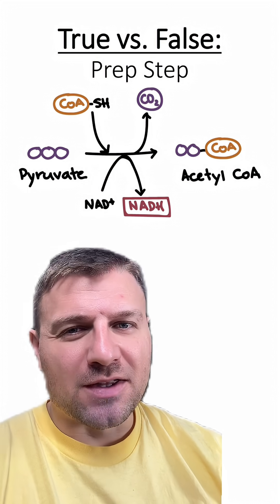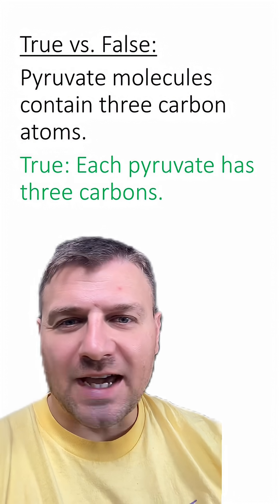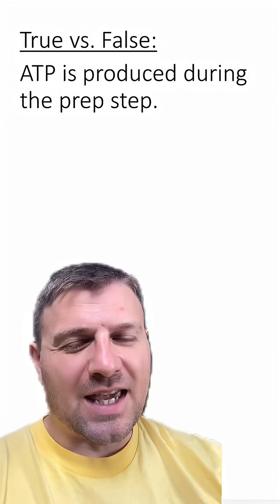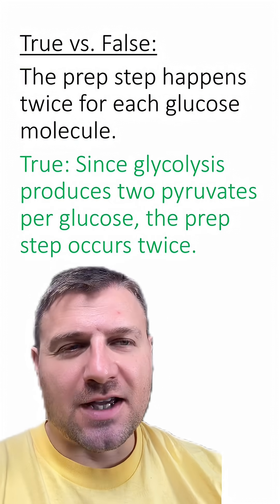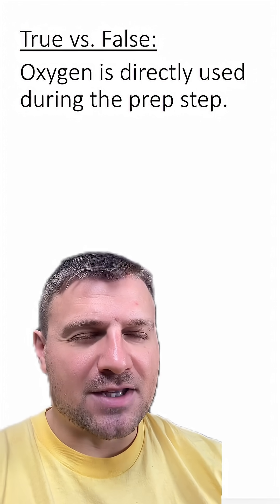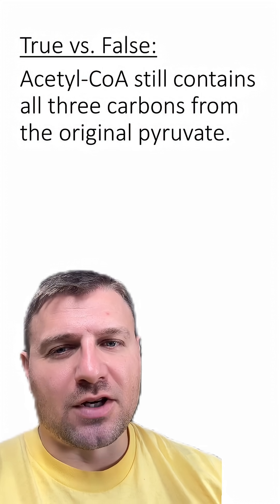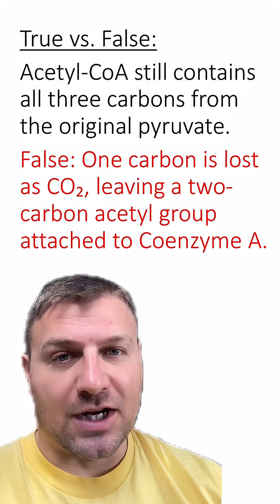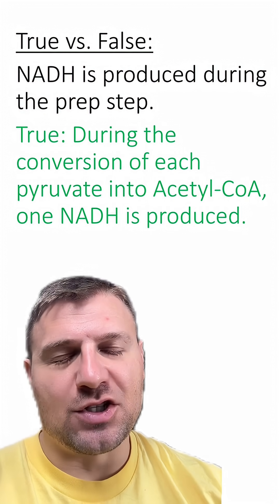True vs. False: Prep Step